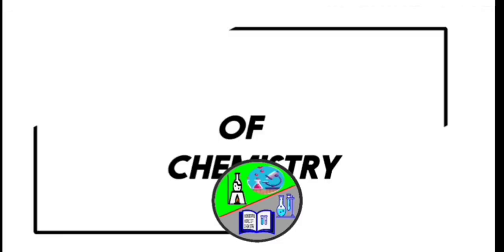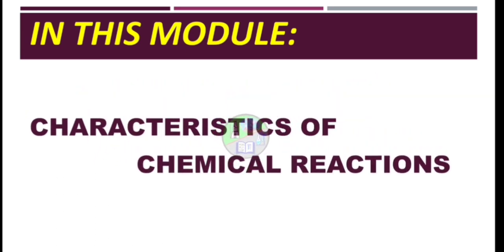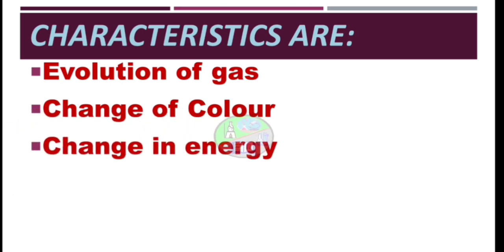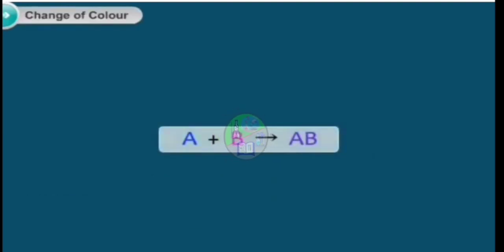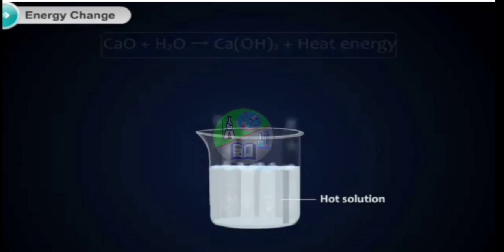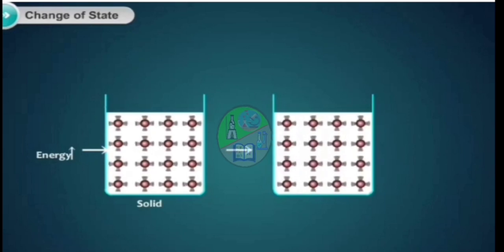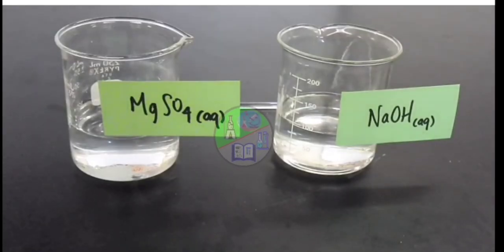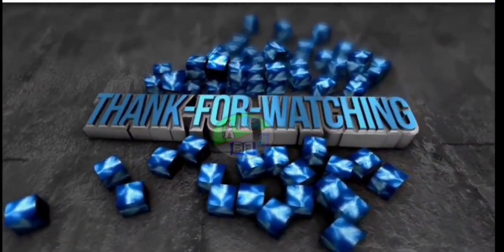ICSE CHEMISTRY CLASS 8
CHAPTER-6: CHEMICAL REACTIONS

Hello friends, from this particular module you will get to know about the characteristics of Chemical Reactions.